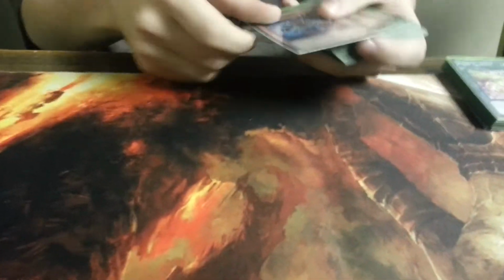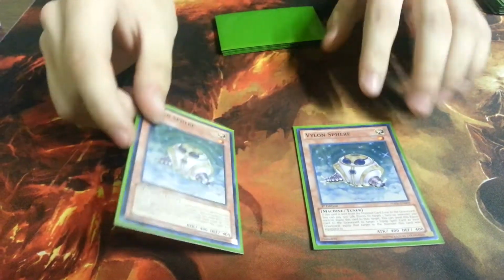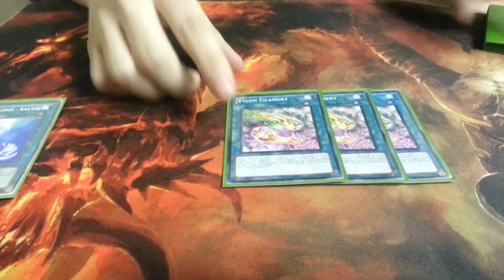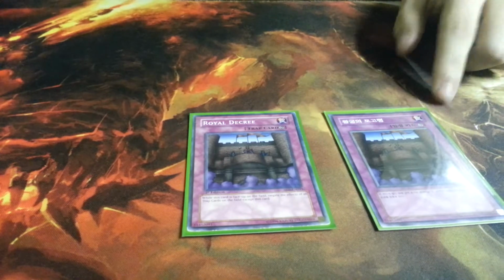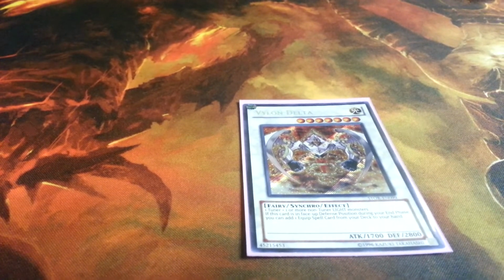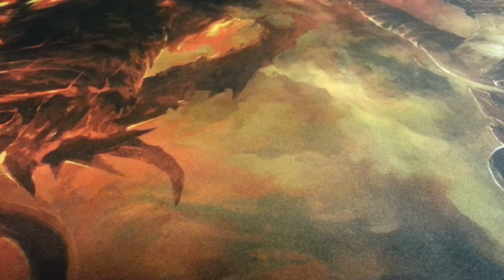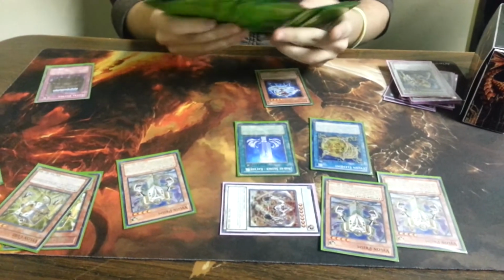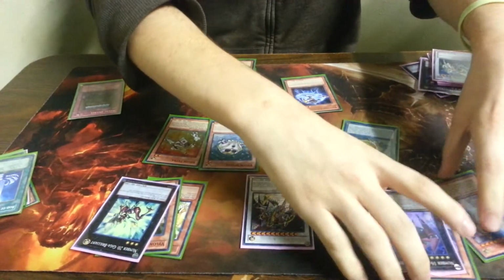Vylon deck profile 2012 (crazy lockdown)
Hey guys a cool video from one of our friends at locals.  I had to play against him and I got crazy convo out the wazoo...hope you guys like the deck

Awesome tako :)